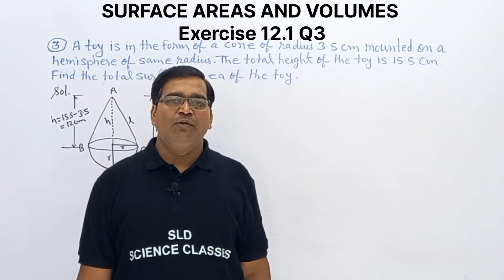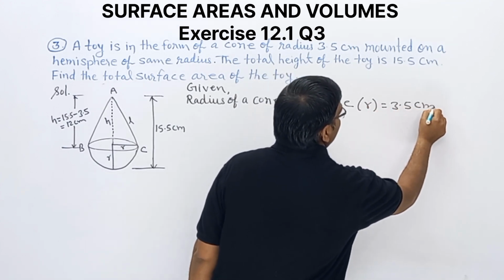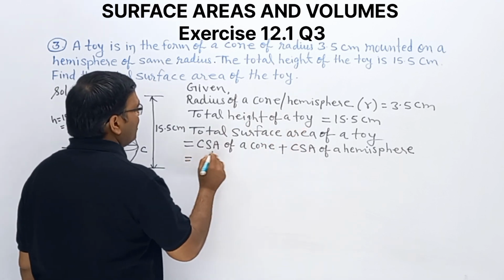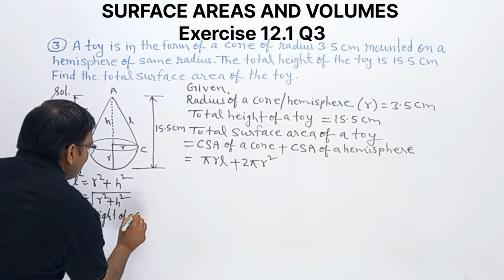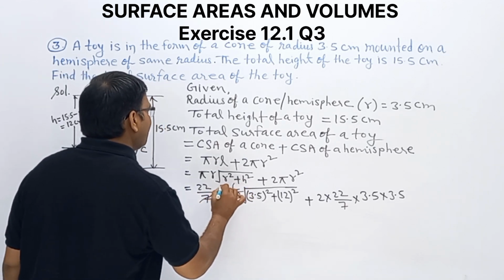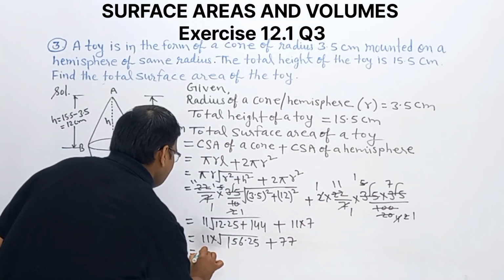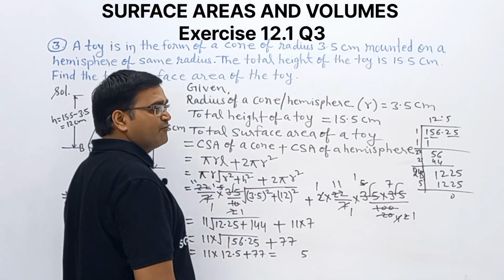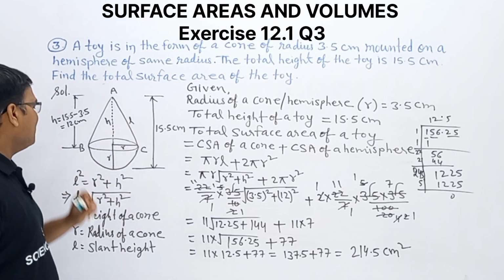Class 10 maths | Chapter 12 | Surface Area and Volume | Exercise 12.1 Q3 | NCERT | CBSE | RBSE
Topic Covers:
1. surface areas and volumes
2. curved surface areas of a cone
3. surface area of a sphere
4. volume of a sphere

You can also follow me at:
Instagram.com/sldscienceclasses